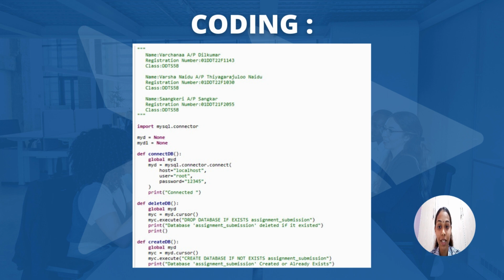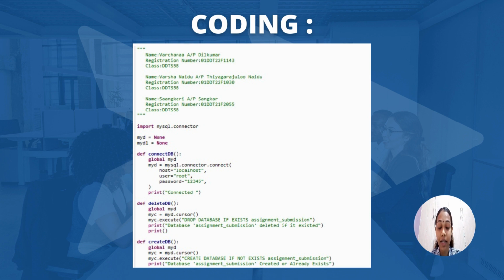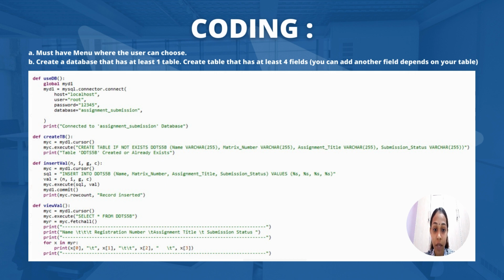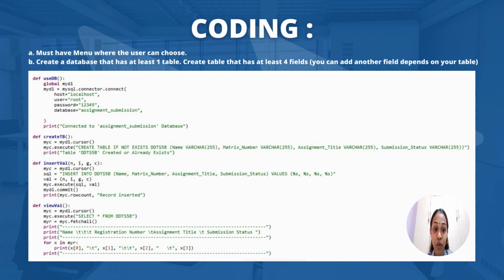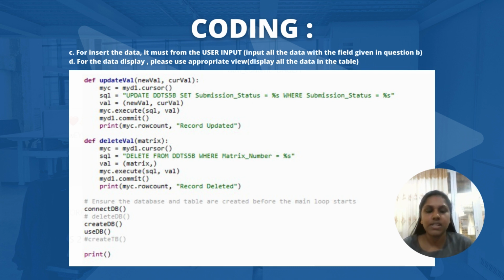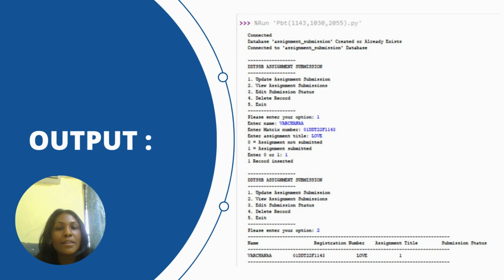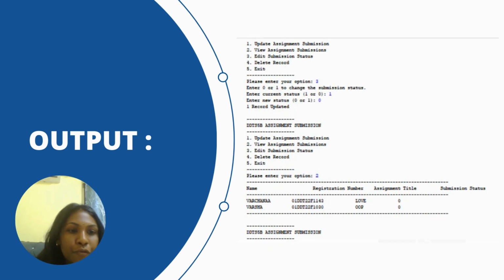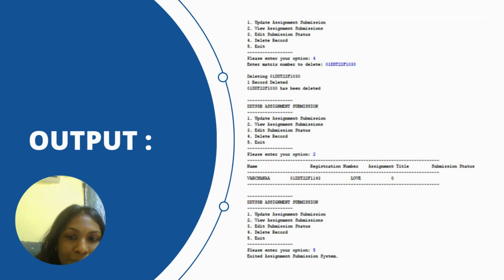PYTHON PBT PRESENTATION